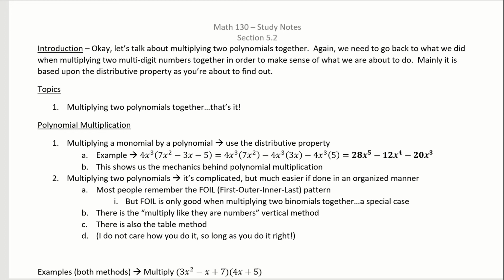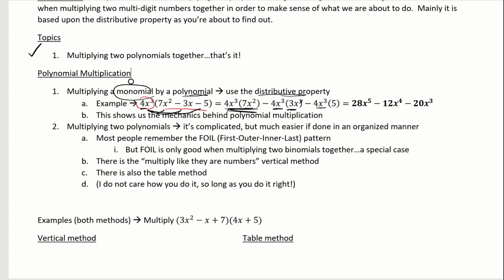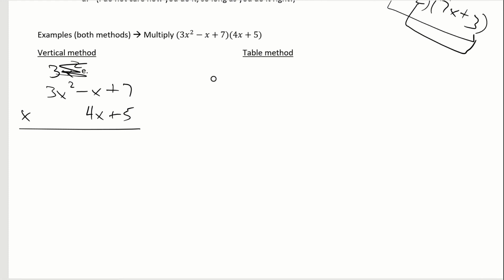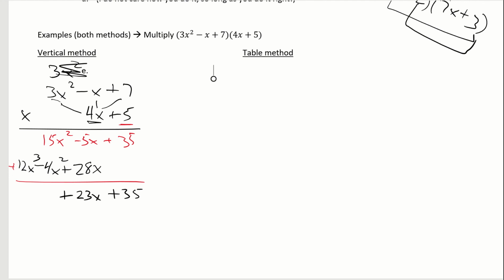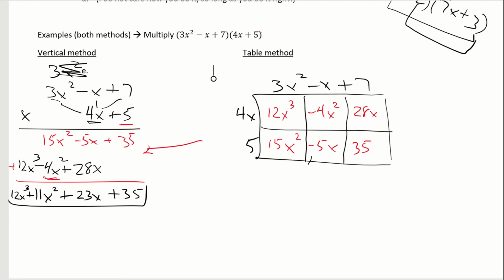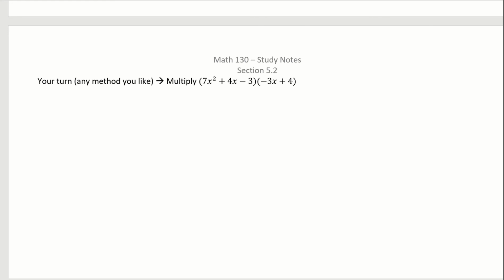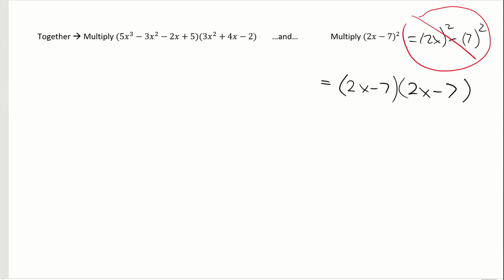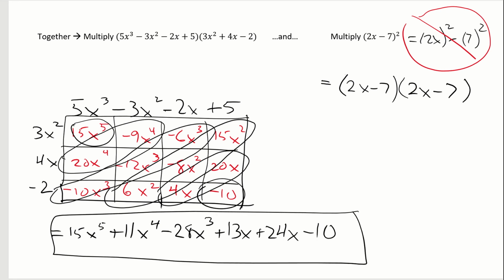Math 130 Section 5.2